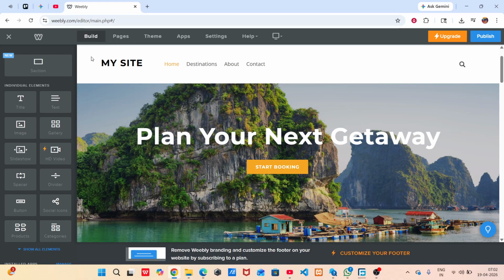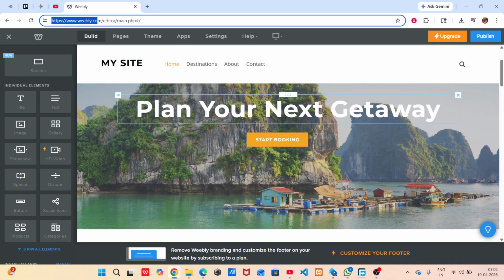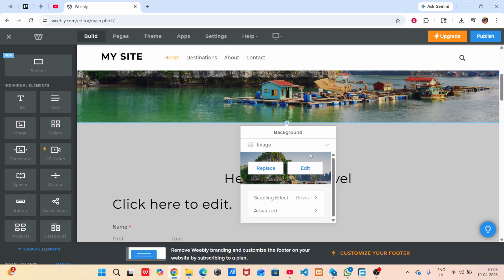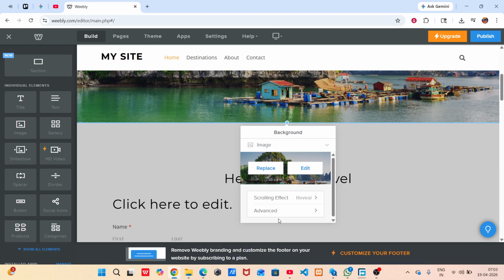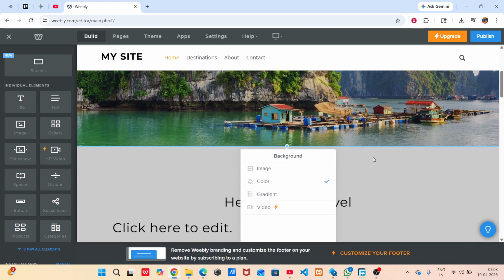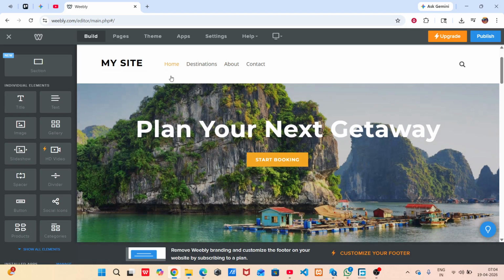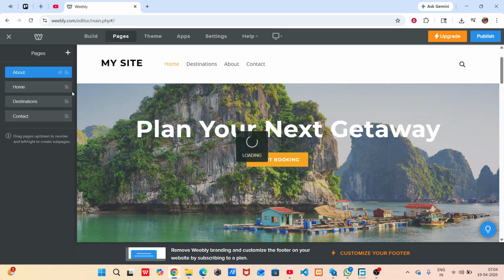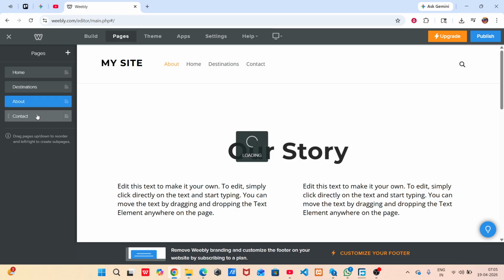How to Edit the Header on Weebly Website (Full 2026 Guide)